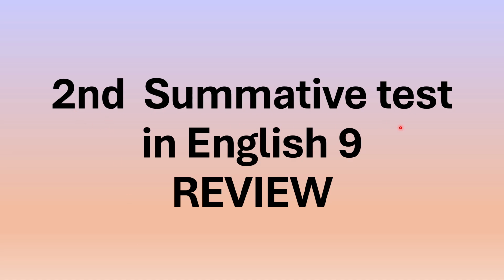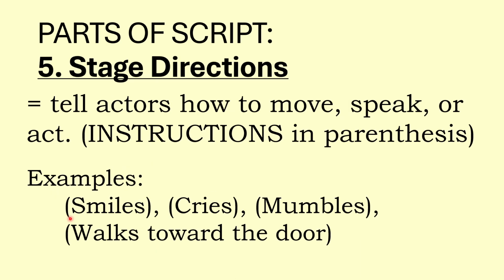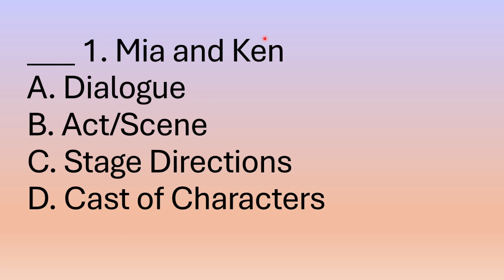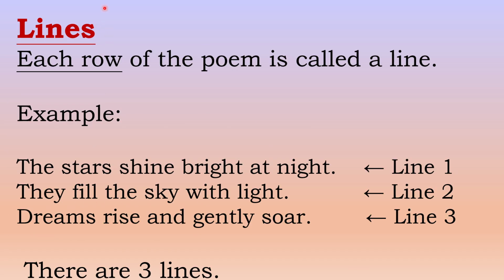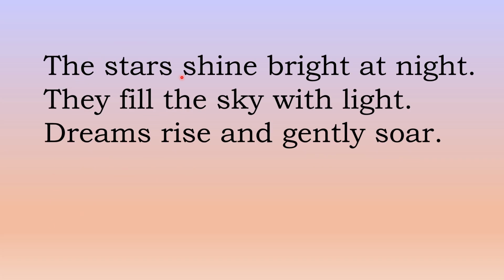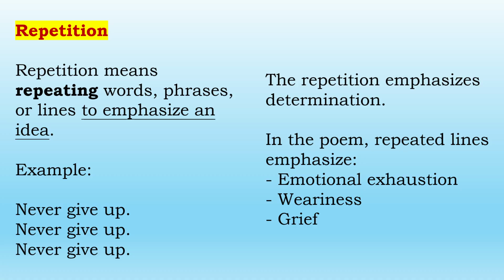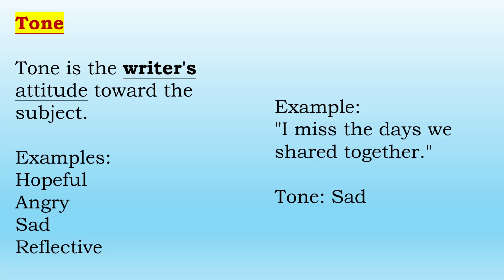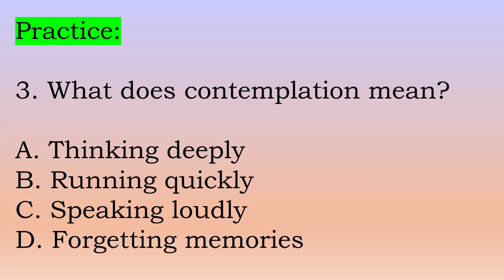2ND Summative REVIEW PPT video